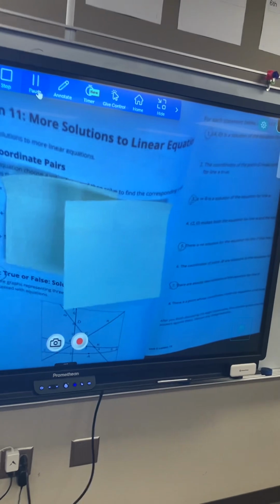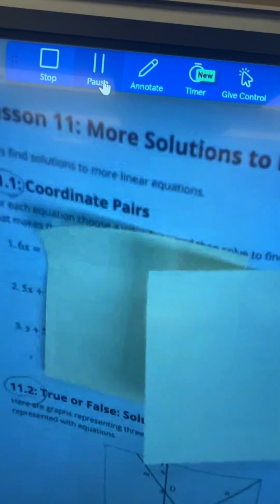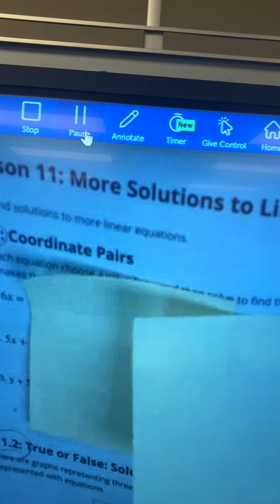Cam Warmup 3/10